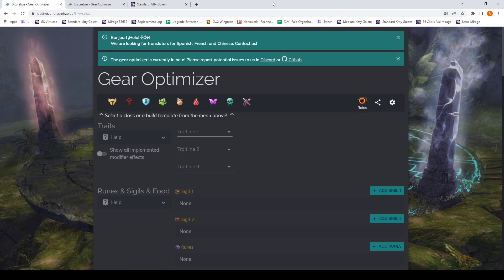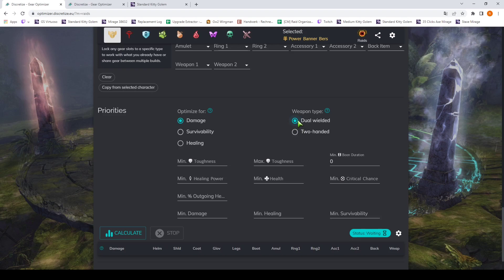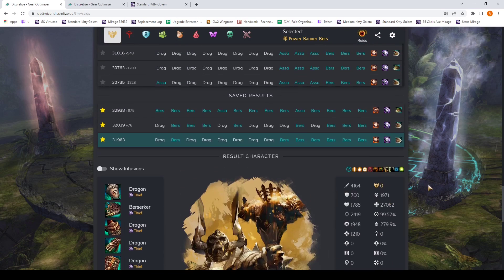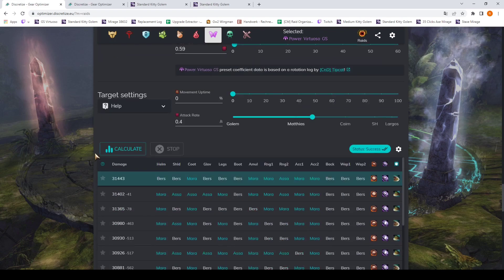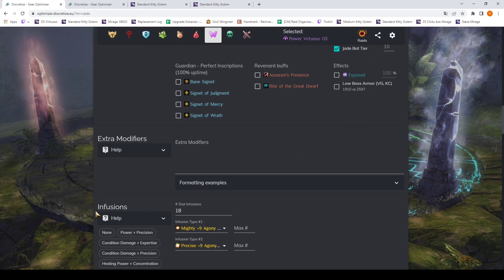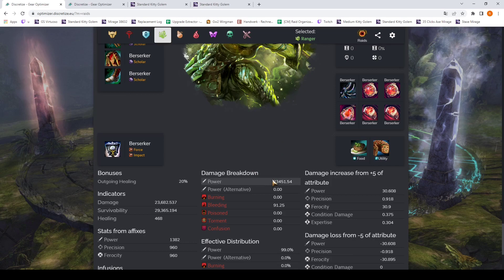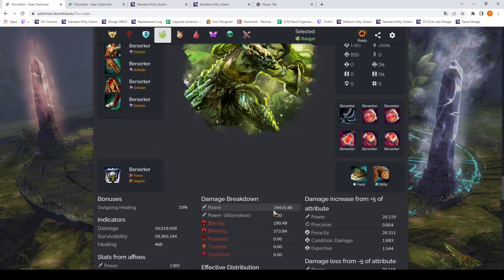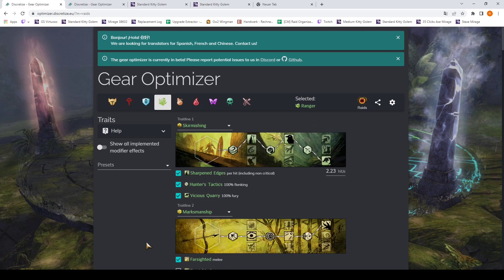Discretize Gear Optimizer Explained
It's probably best to watch this at higher speed so I talk at a better pace.

How to remove Sun Spirit:
Subtract something between 0.52 and 0.58 from the Burning Coefficient

Time Stamps:
Easy Mode: 00:00
Expert Mode: 19:01
Bring your own log: 40:29